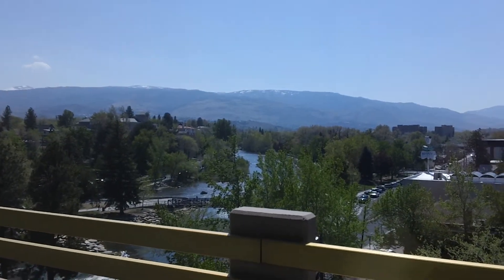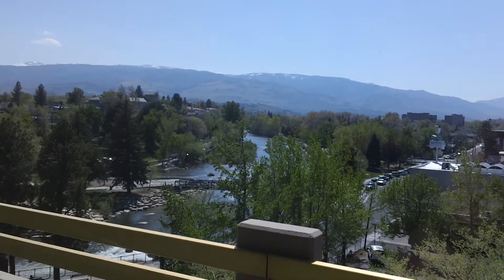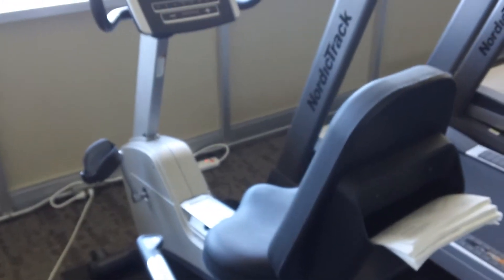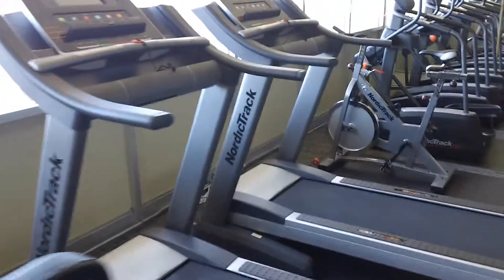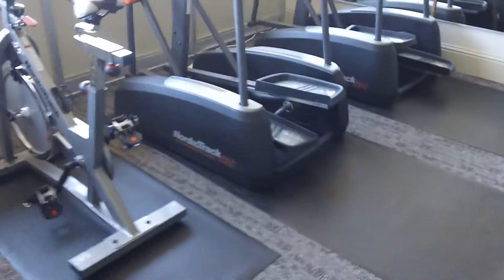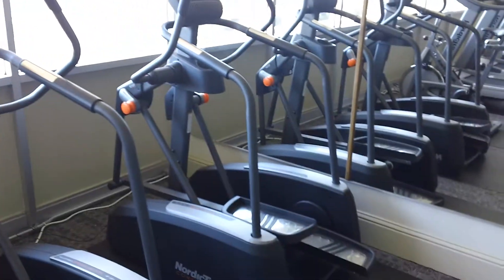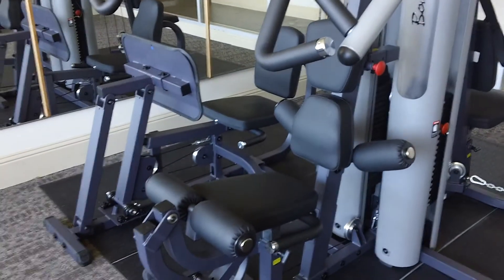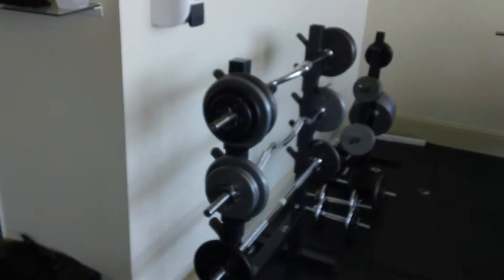Arlington Towers Part One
This is a video tour of Arlington Towers in Beautiful Downtown Reno, Nevada.